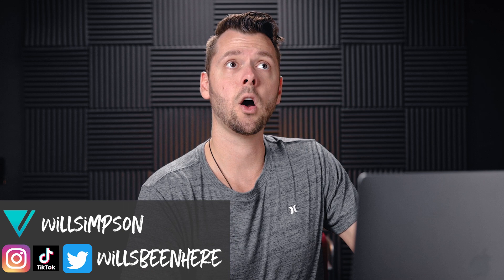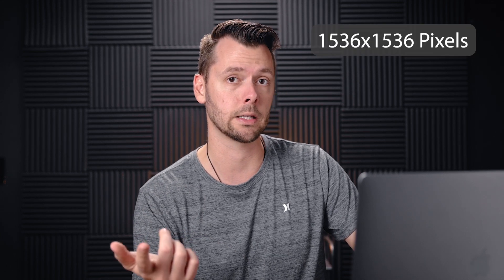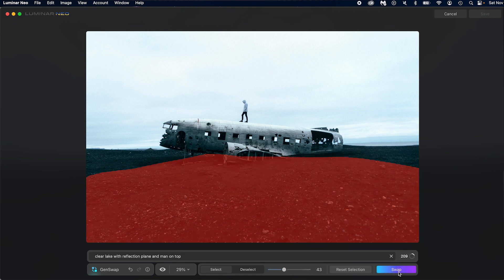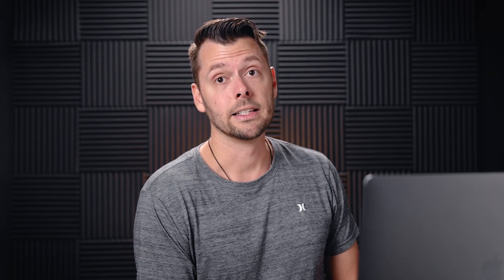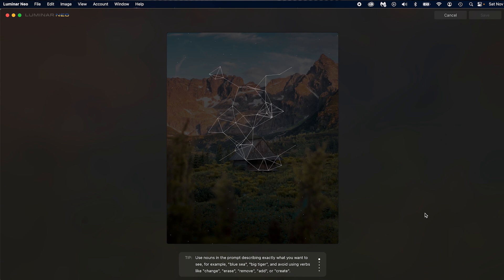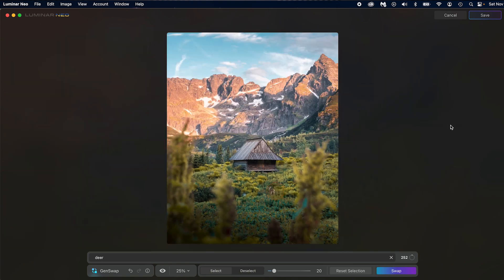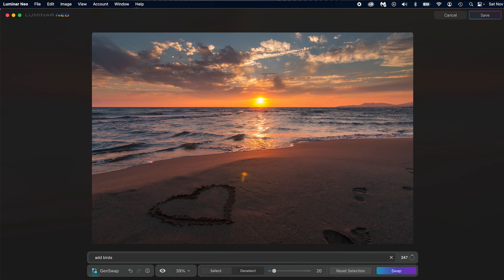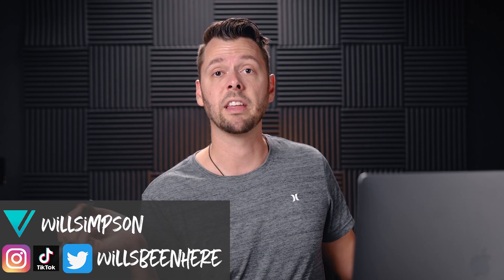Luminar NEO GenSWAP Tool | First Look and Use | Disappointed?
Luminar Neo came added another cool tool called GenSwap. Now this video shows my first time and experience using this tool and to be very honest, it was disappointing. The tool didn’t really generate accurate creations and most of the creations were fake looking or pixelated and in some cases, just didn’t generate at all.

I think this feature has some really good potential but it definitely needs some work.

My Gear:
Prime Lenses:
Canon:
Sony:
50 mm
85 mm

15’ Tether Cable
32” 5-1 Reflector
43” 5-1 Reflector
40x60” Oval 5-1 Reflector